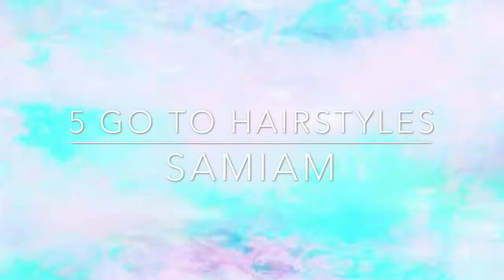5 EASY GO TO HAIRSTYLES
Thank you guys so much for watching! Comment what your favorite hairstyle! See you all next saturday! Love you byeee!

samantha_shallanberger

samantha_shall

sam_shall

Musical.ly:
samlovin